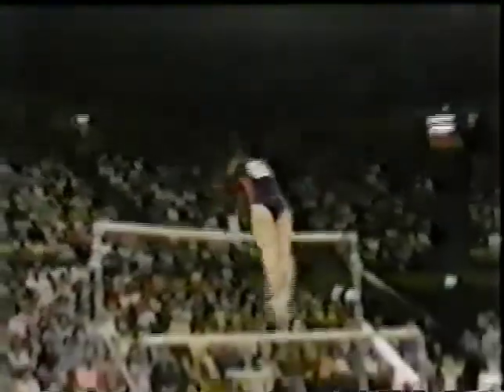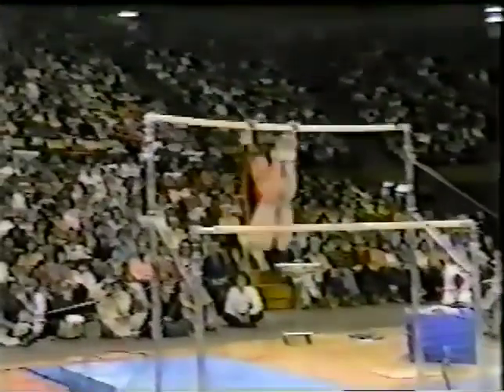🥈 Zhuo Jingjing 🇨🇳 UB 9.650 1982 USA vs CHN